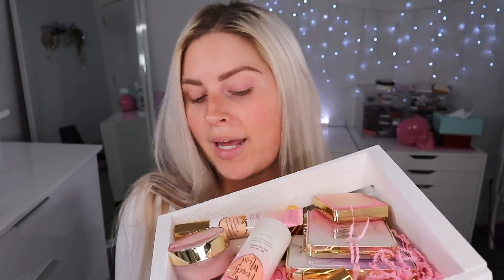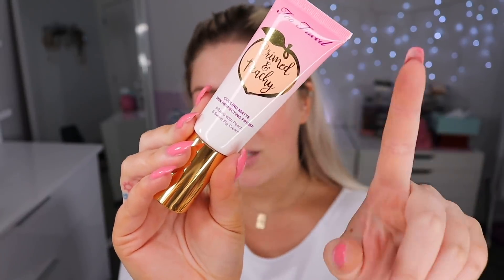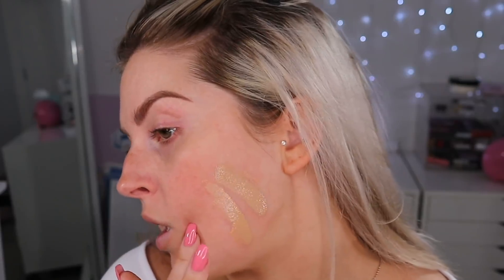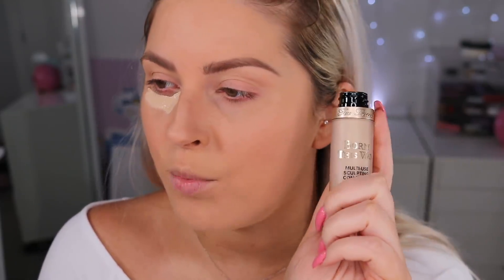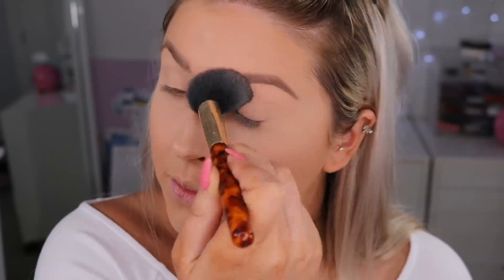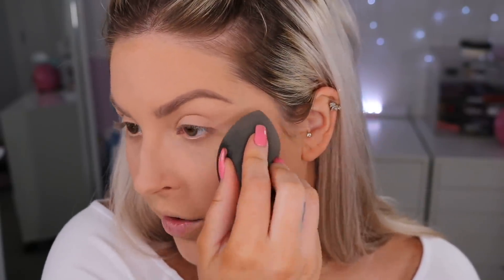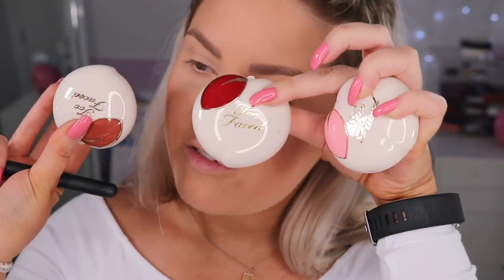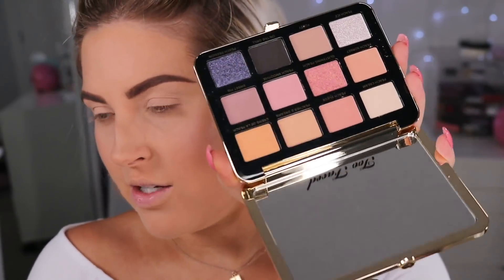TOO FACED Peach Collection 🍑 Hot Or Not?! 💸 FULL FACE REVIEW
Today I am FIRST IMPRESSIONS trying the PEACHES collection by Too Faced! I like some, dislike some... keep watching to hear my thoughts!

👉 LASHES AND LIPSTICK
Lips are Meraki & Summit by xoBeauty mixed

Shannon Harris
Palmerston North
NEW ZEALAND

MY BRAND!

CLOTHING & ACCESSORIES!

MAKEUP & BEAUTY!